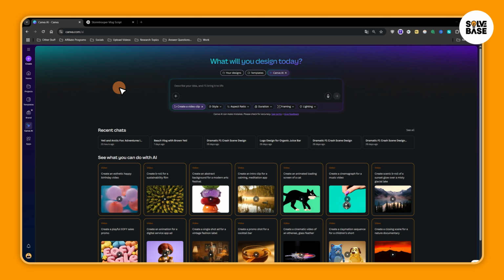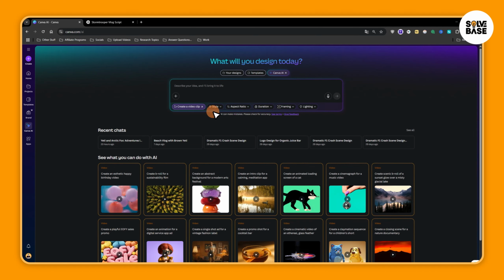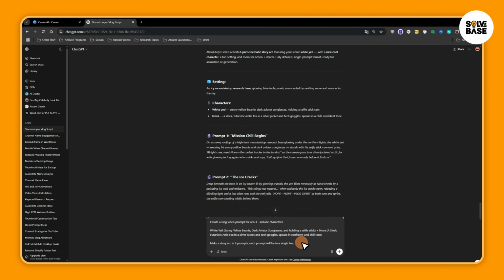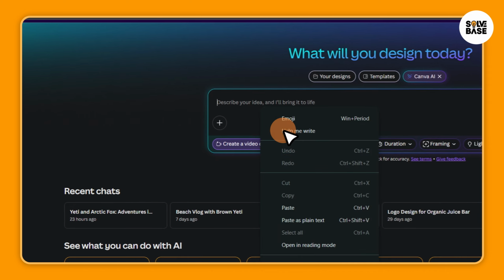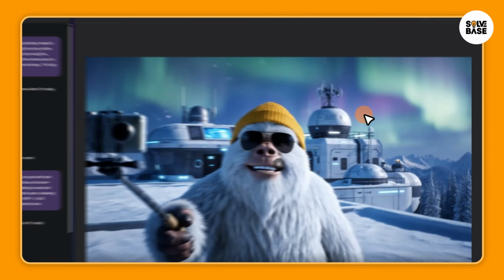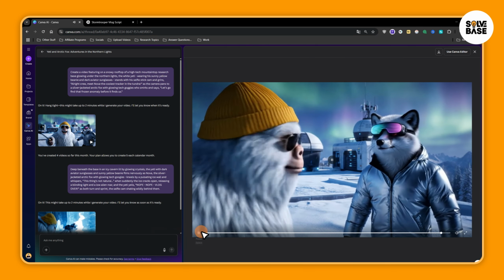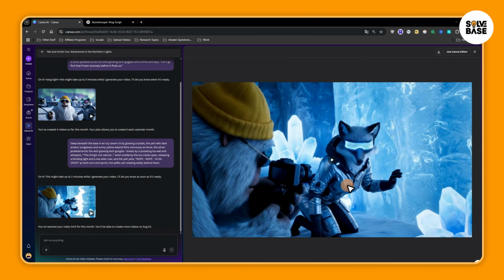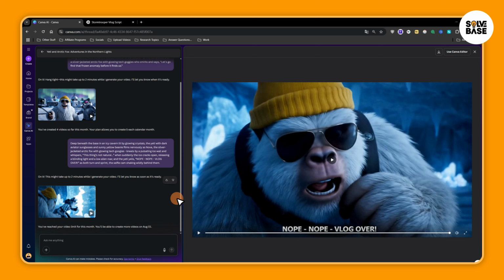How To Use Veo 3 in Canva AI Video Generator (Quick Guide)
Today, you'll learn: How To Use Veo 3 in Canva AI Video Generator

With this tool, you'll be able to make Yeti Vlog Videos with AI.